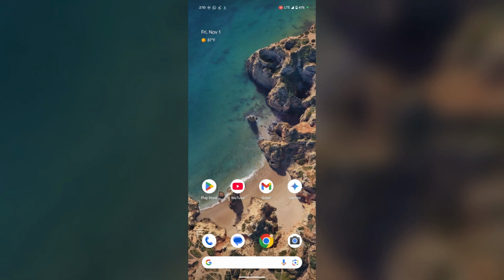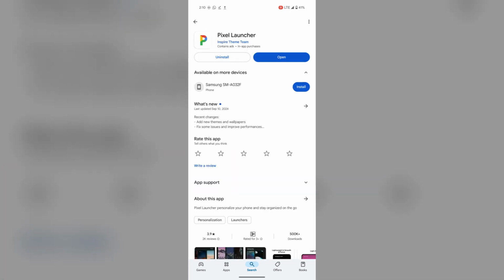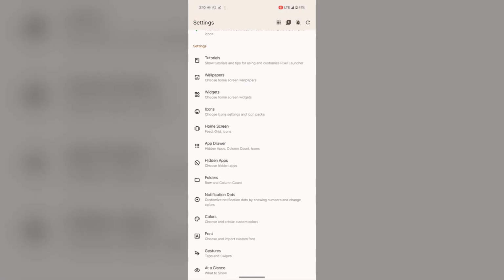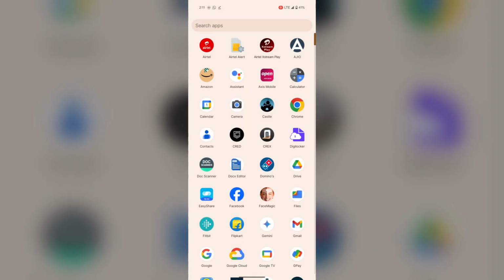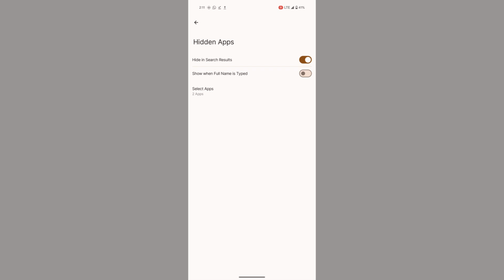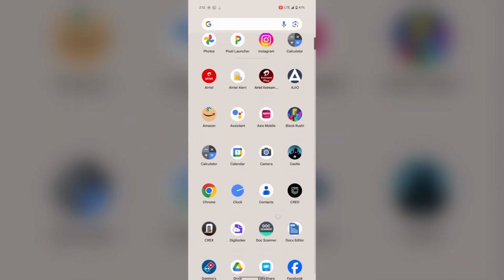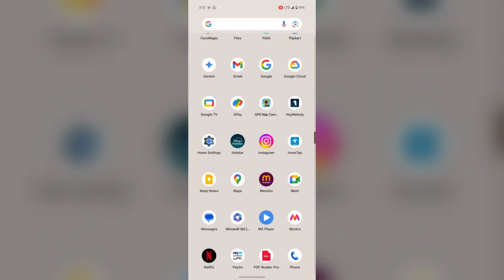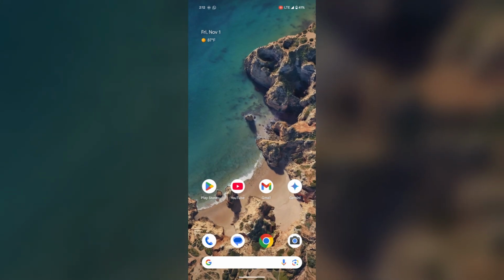Google Pixel 9/9 Pro (XL): How To Hide Apps?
In this informative video, we will guide you through the process of hiding apps on the Google Pixel 9 and Pixel 9 Pro (XL). Discover the various methods available to enhance your privacy and customize your device's interface. Whether you want to keep certain applications out of sight or simply declutter your home screen, this tutorial will provide you with step-by-step instructions to achieve your desired setup.